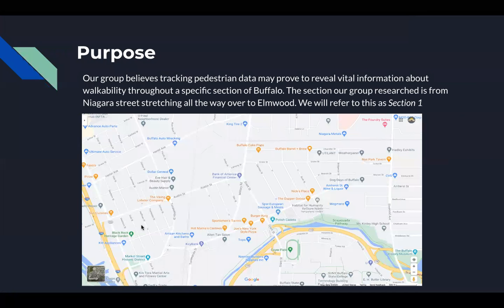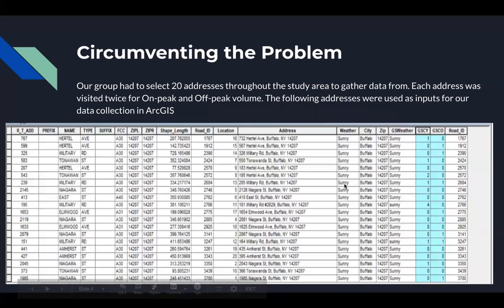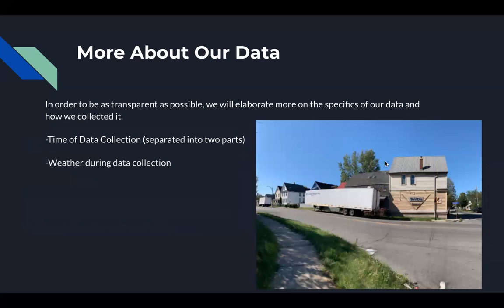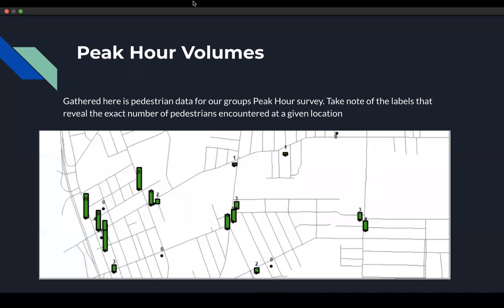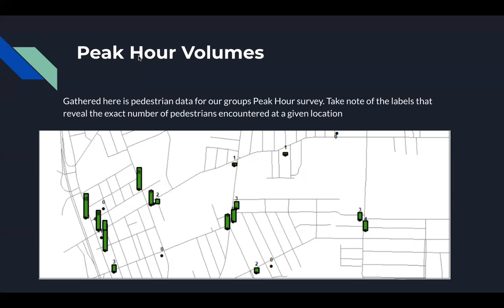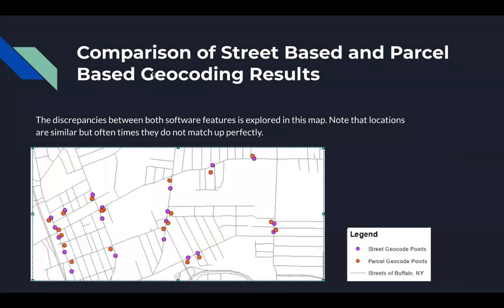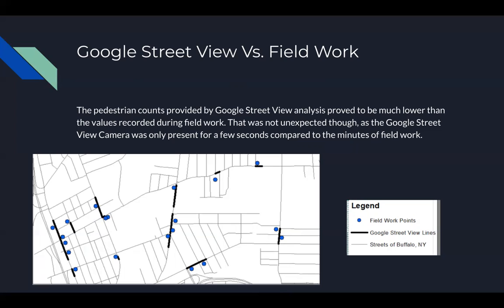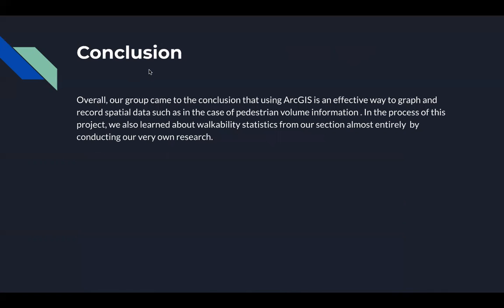University at Buffalo- END 356 Geocoding Final Presentation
Section 1: Eric Cicero and Jacob Vollers